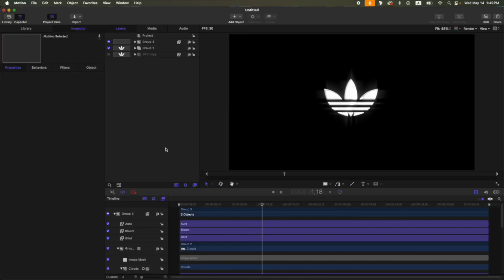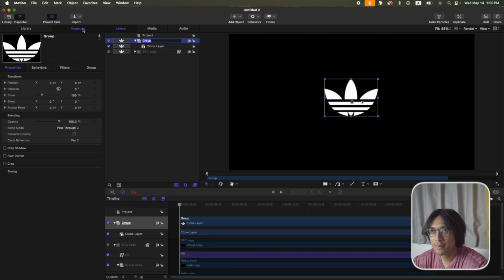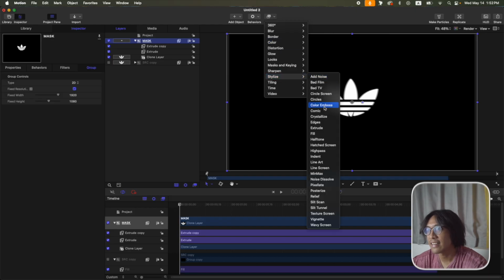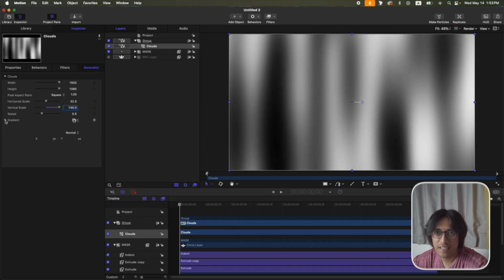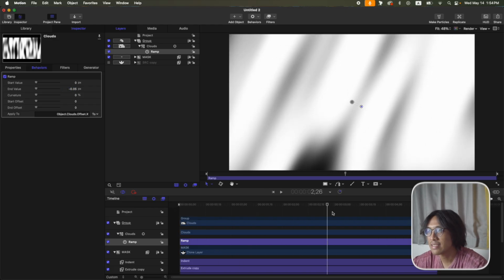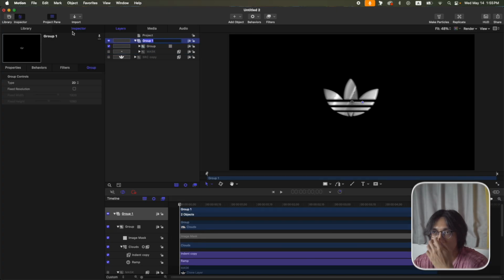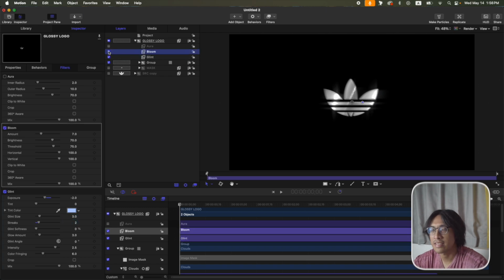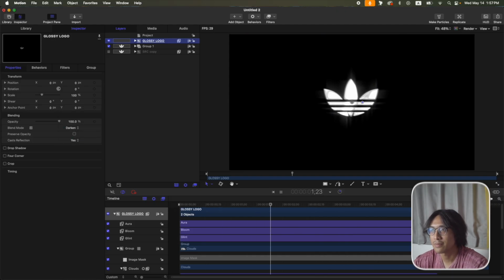This is how to create a Metallic/Glossy Logo in Apple Motion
Ready to make your logos shine? Dive into this Apple Motion tutorial and unlock the secrets to crafting stunning metallic and glossy logo animations!

Have you ever admired those sleek, professional logos that catch the light just right? Now, you can bring that same captivating quality to your own designs. In this step-by-step guide, I'll walk you through the process of transforming a static logo into a dynamic, eye-catching centerpiece using the powerful tools within Apple Motion.